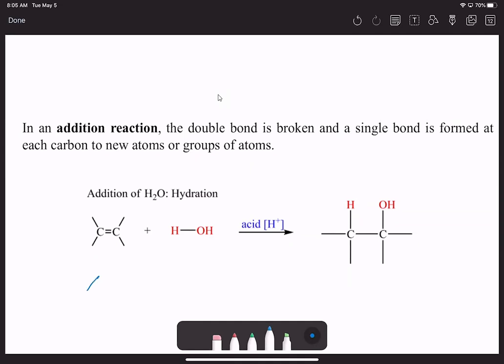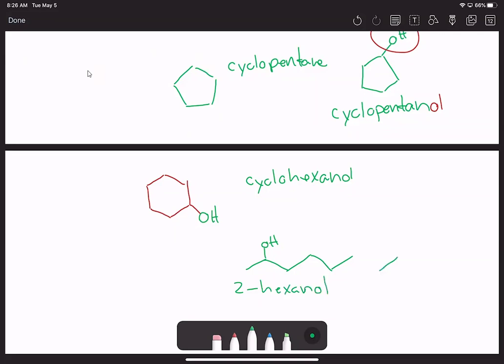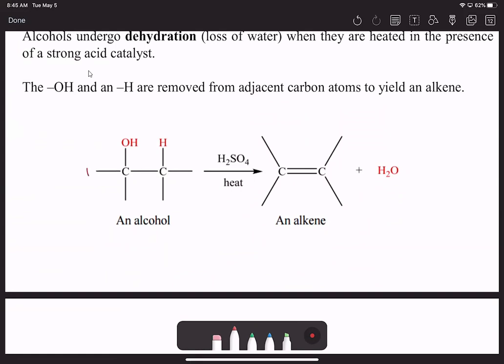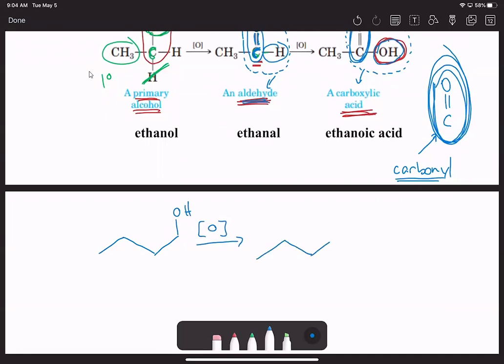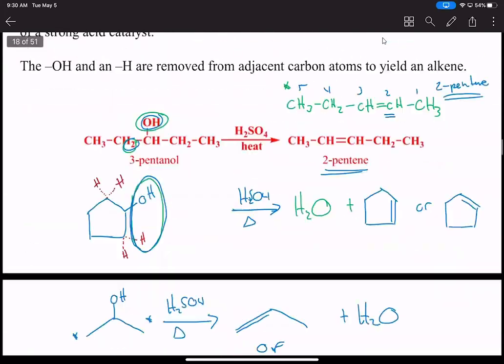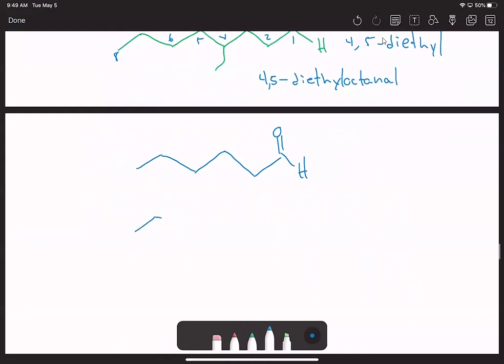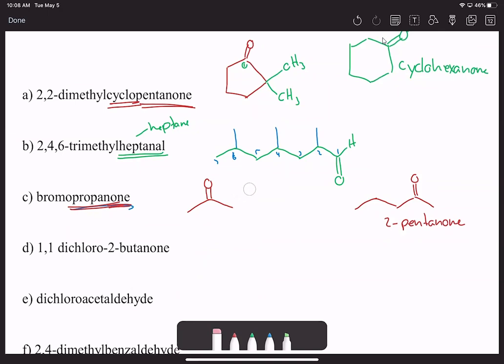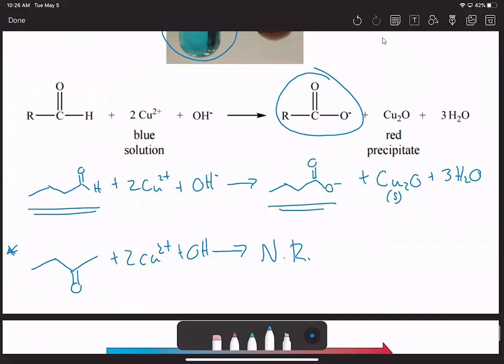Unit 8 Lecture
Unit 8 - Oxygen Containing Organic Compounds